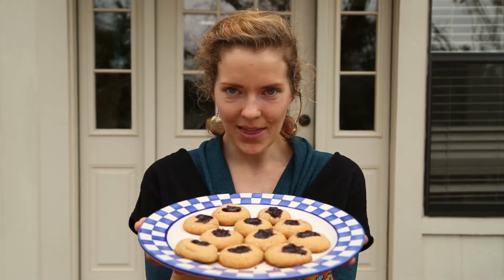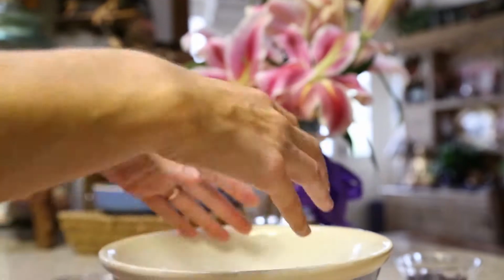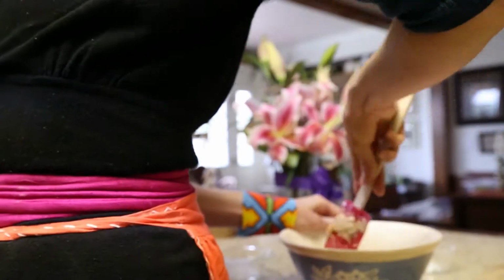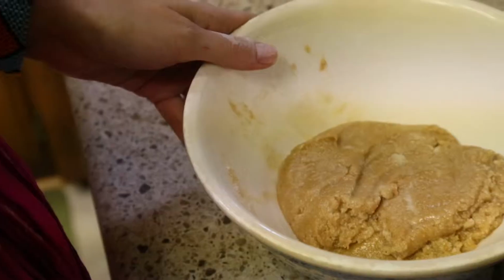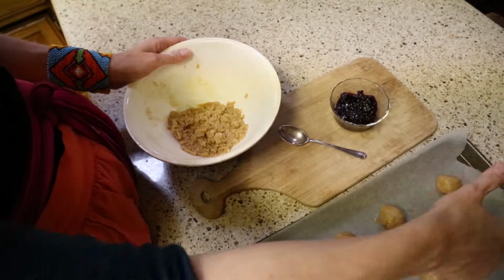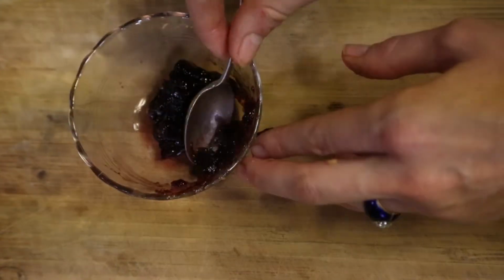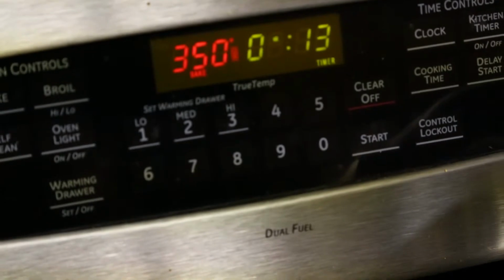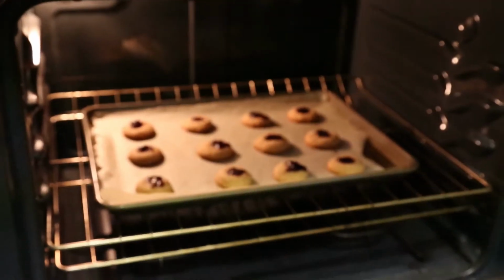"Almond Thumbprint Cookies" - Gluten-Free Recipe Demo in Kat's Kitchen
“Thumbprint Cookies” is a recipe demonstrated on Kat's Kitchen in Episode 01 of the Wild Family TV show

Kat's Kitchen is one of the featured segments of Wild Family TV show, starring Kat Lindsay Here, she demonstrates how to make thumbprint cookies. This scene appears in Wild Family TV Episode 01: "The Divine Feminine," airing on January 27, 2016.

Wild Family TV is a show that helps kids and parents grow together. Each month is a new 20-minute episode, with themes ranging from creative expression to outdoor education. This series follows in the footsteps of the groundbreaking documentary feature film, Wild Family, created by Cabe Lindsay and Kat Lindsay. For more information about the Wild Family TV show